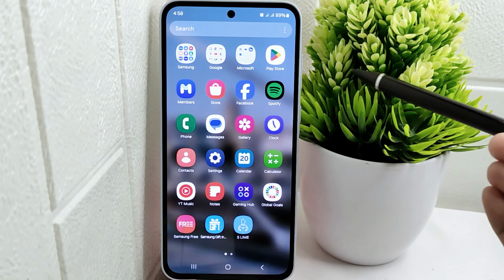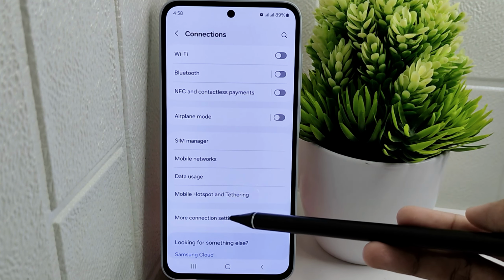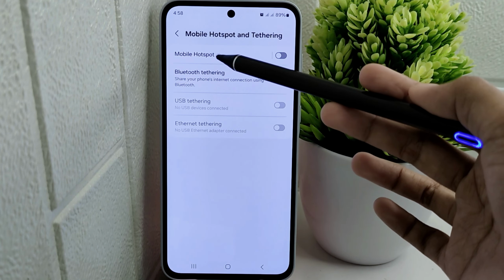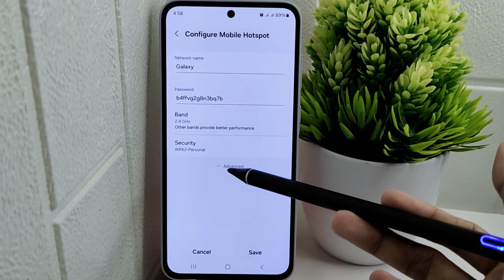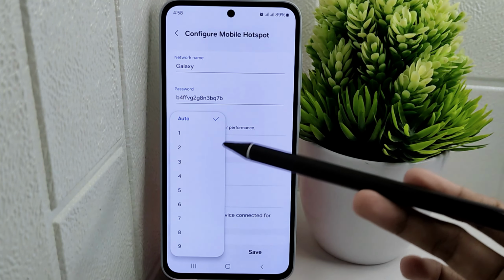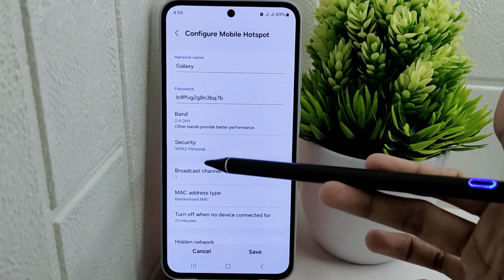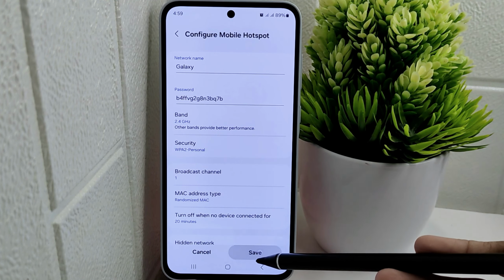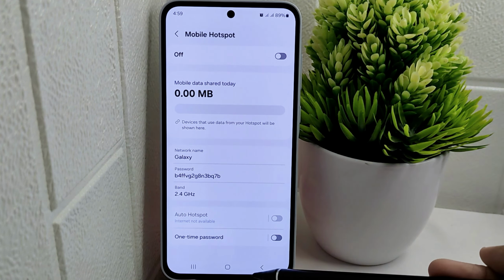How To Limit Hotspot Users On Samsung M35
This tutorial deals with search:

how to limit hotspot users
samsung m35
how to limit hotspot users on samsung
how to limit hotspot users samsung m35
samsung m35 hotspot limit.